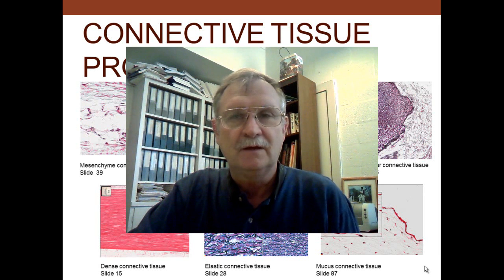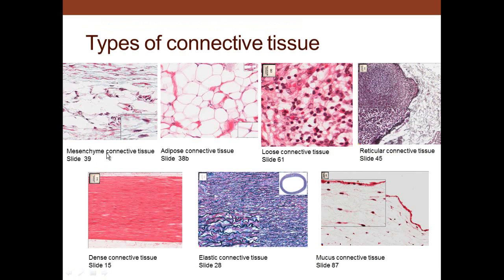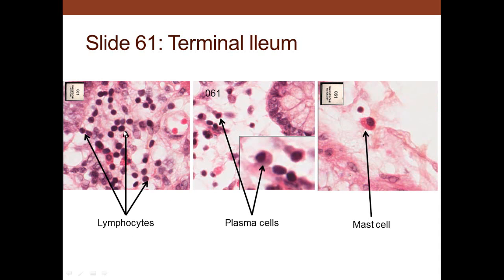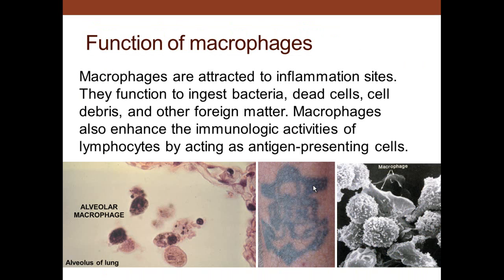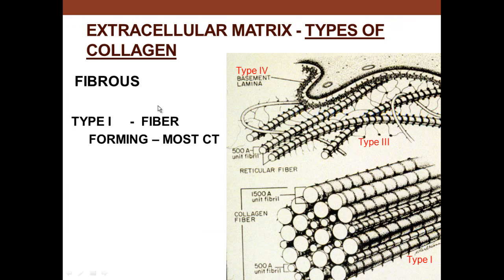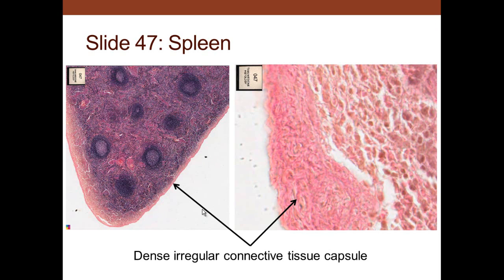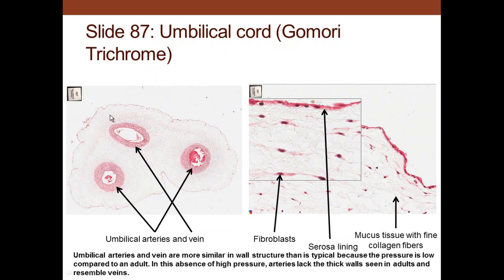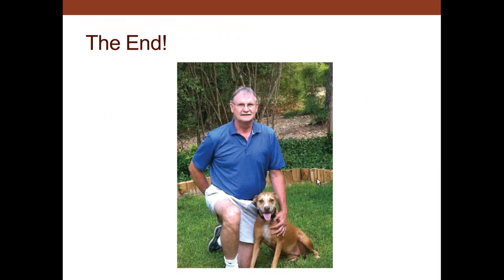3. Medical School Histology. Connective Tissue